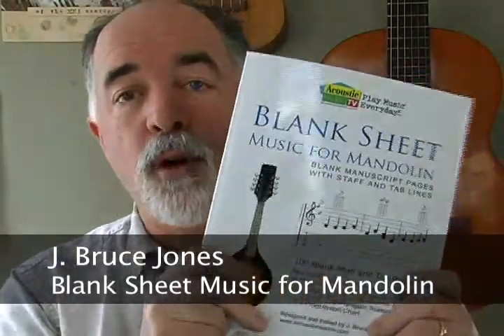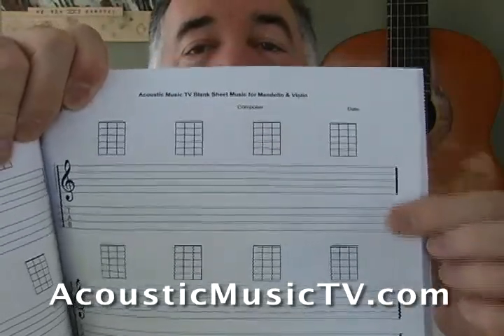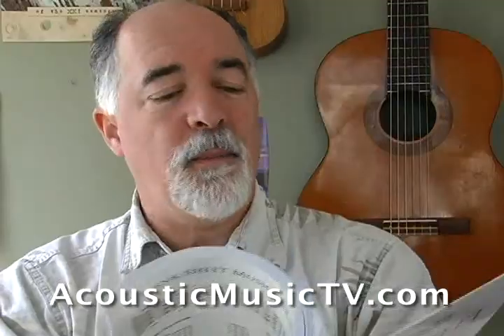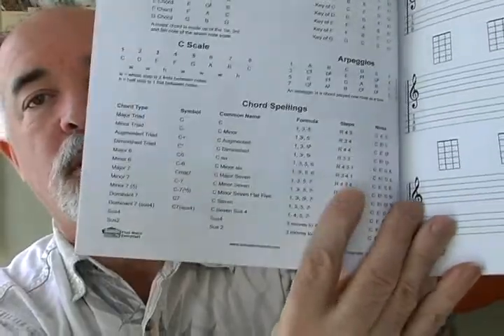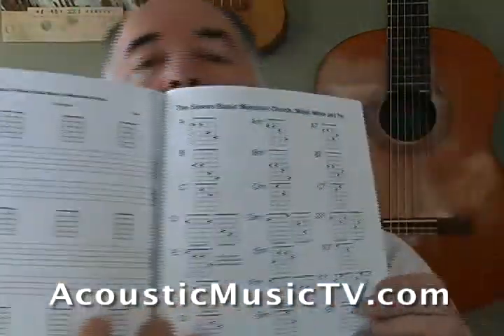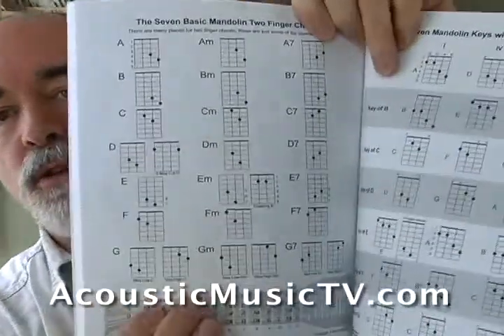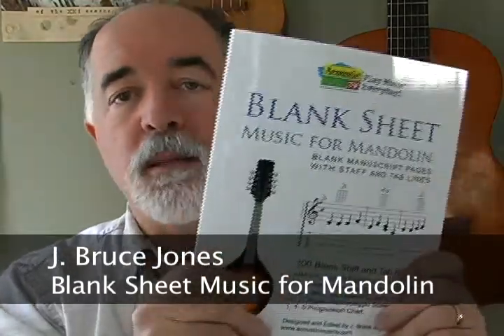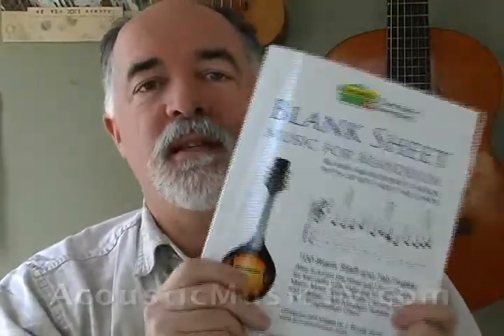Blank Sheet Music for Mandolin, with Staff and Tab Lines • acousticmusictv.com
Blank Sheet Music for Mandolin: Blank Manuscript Pages with Staff and Tab Lines by J. Bruce Jones. Our music staff book has 100 pages of blank manuscript sheet music with staff and tab lines designed for writing great mandolin music.

To make it easier to write out your mandolin music the pages have been set up with only 3 sets of Staff and TAB lines per page and they have been spread apart to make them easier to write on. The TAB is set up with 4 lines for the mandolin. Includes chord boxes for each measure.

Our manuscript pages book also includes a Basic Music Notation Guide for Mandolin, showing notes, basic staff and TAB layout and a fret board with notes for the first 12 frets. Also includes descriptions of what is a chord, highlighting six different ways to show chords and how to read a Mandolin Chord Box. Resources in the book include Notes That Make Up a Major Chord, Chords for the Major Keys, Scale and Arpeggios layouts and Chord Spellings for the Major Triad through the Sus 2 chords.

At the back are the Acoustic Music TV Essential Chord Charts for Mandolin with fingering charts for the basic Major, Minor and Seventh Mandolin Chords; The Seven Basic Mandolin Two Finger Chords, The Seven Mandolin Keys with I, IV, V and V7 Chords; Simple 2 Finger Mandolin Chords for a I, IV, V Progression and a Movable Arpeggio Scales for Any Mandolin Key. All around plenty of great music paper and resources to help when you are composing your music.

Blank Sheet Music for Mandolin: Blank Manuscript Pages with Staff and Tab Lines
by J. Bruce Jones
112 pages, Publisher: CreateSpace